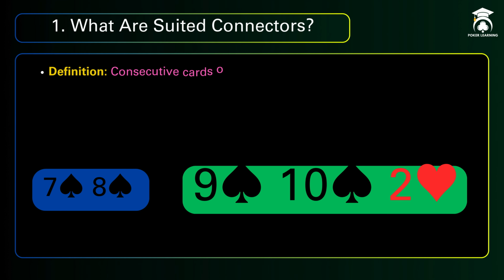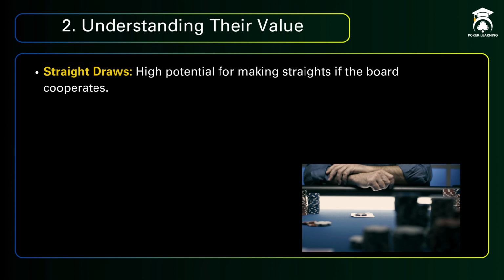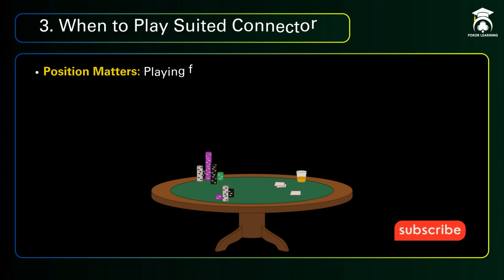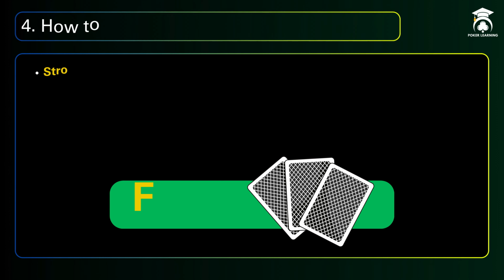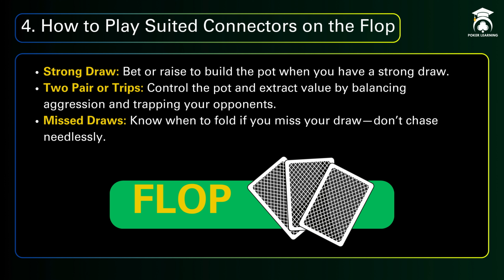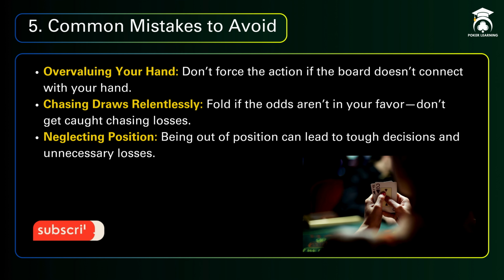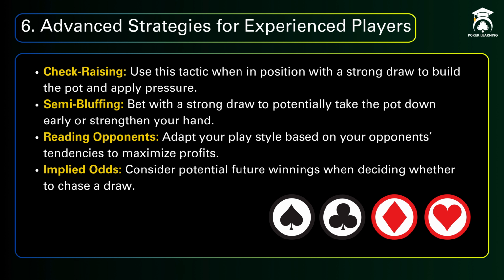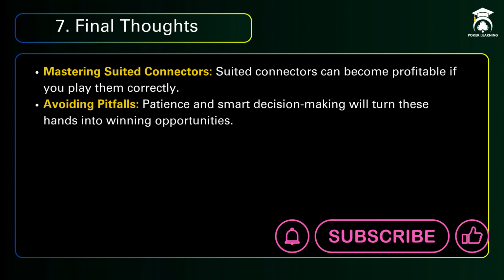poker strategy | Stop Losing Money with Suited Connectors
best poker strategy for poker players : Suited connectors can be some of the most exciting hands in poker, offering big potential for straights and flushes. But without the right poker strategy , they can lead to costly mistakes. In this video, we’ll dive deep into the best poker strategy for playing suited connectors, from understanding their value to knowing when to fold. Whether you're a beginner or an experienced player, these tips will help you stop losing money and start turning those hands into profits.

If you want to improve your poker game and make better decisions with suited connectors, this video about poker strategy is for you!

00:00:00 intro Stop Losing Money with Suited Connectors
00:00:31 poker strategy 1. What Are Suited Connectors?
00:01:24 poker strategy 2. Understanding Their Value
00:02:55 poker strategy 3. When to Play Suited Connectors
00:04:19 poker strategy 4. How to Play Suited Connectors on the Flop
00:05:42 poker strategy 5. Common Mistakes to Avoid
00:06:48 poker strategy 6. Advanced Strategies for Experienced Players
00:08:19 poker strategy 7. Final Thoughts